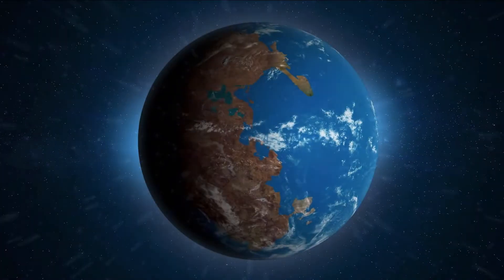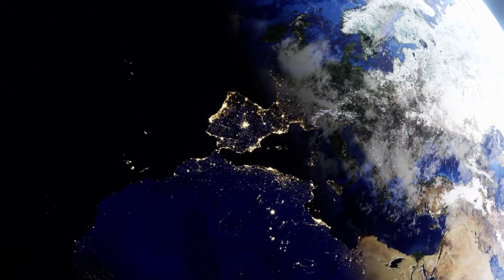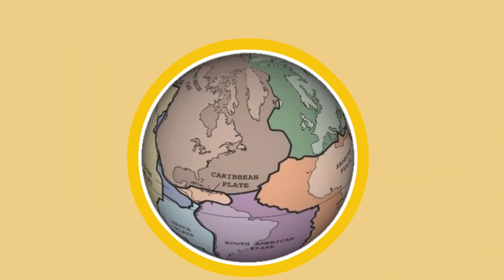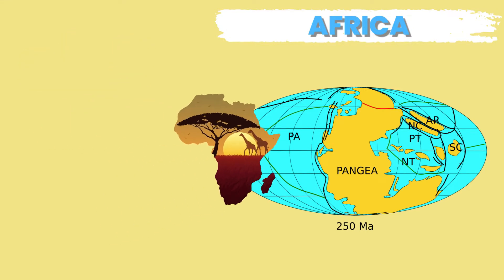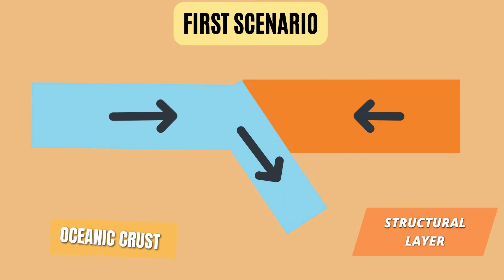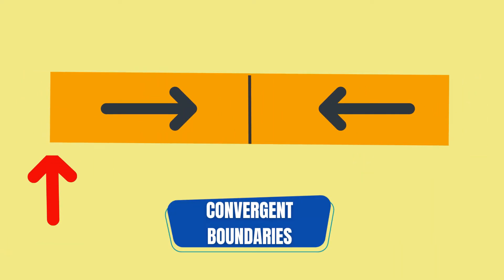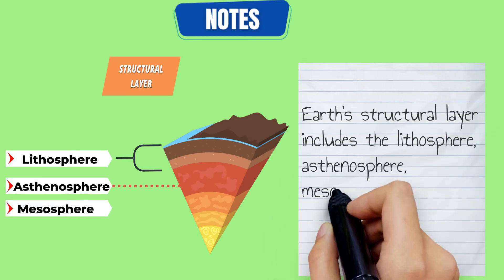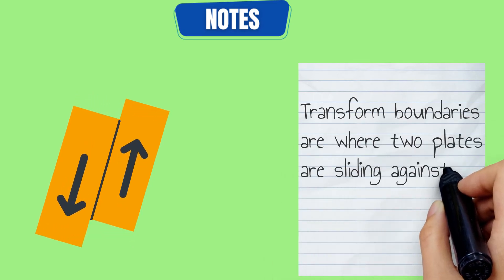The Pangea & Earth's Plate Tectonics Theory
This video is about the Pangea and the Earth's plate tectonic theory.